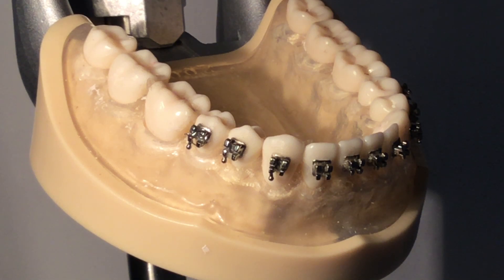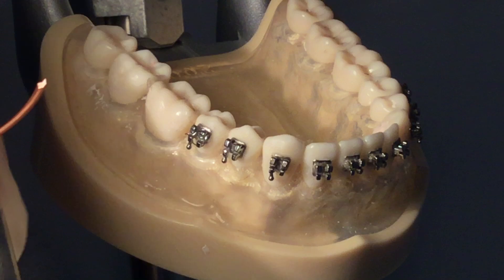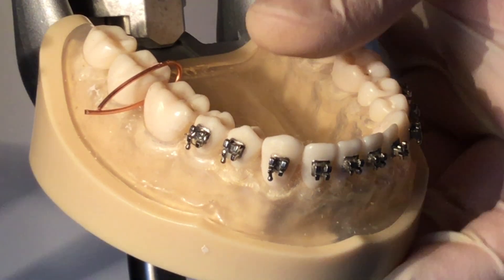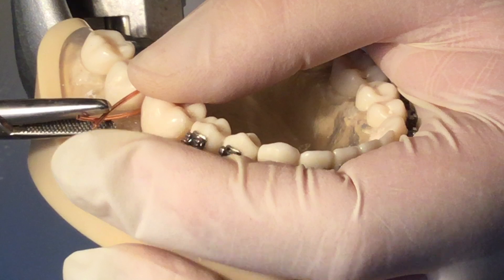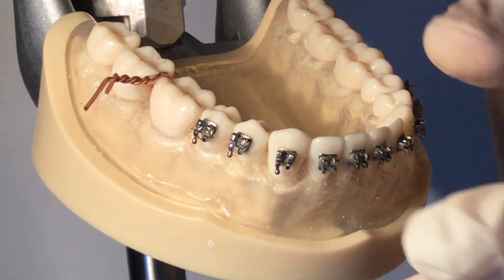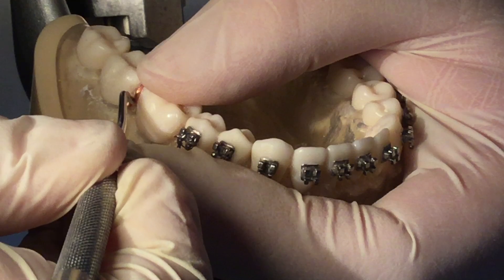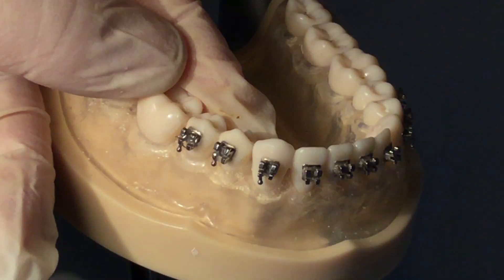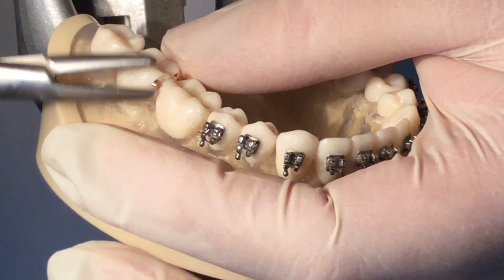TKM-Orthodontic procedure on a typodont. Brass Separator.